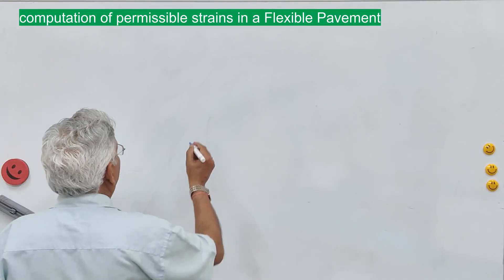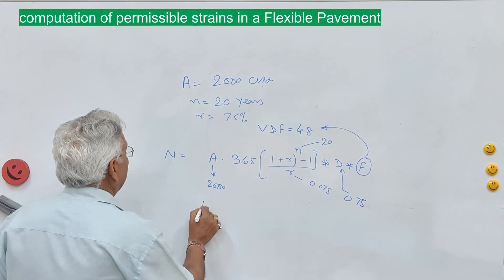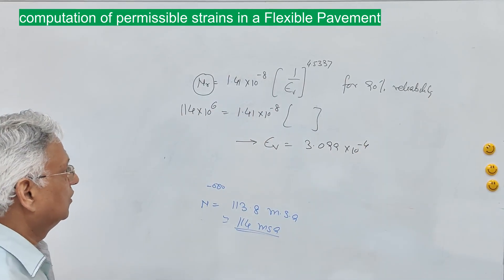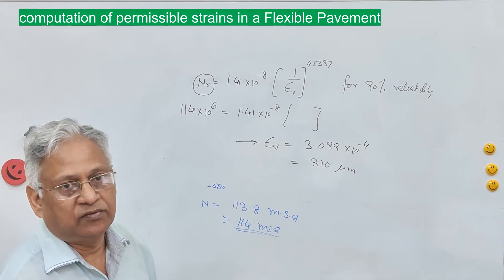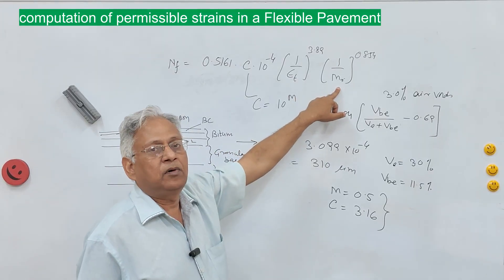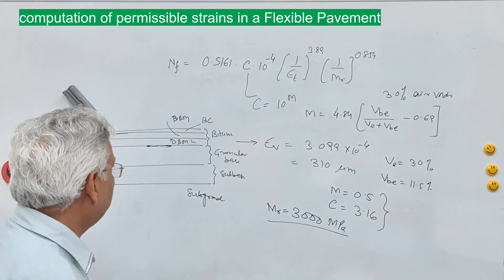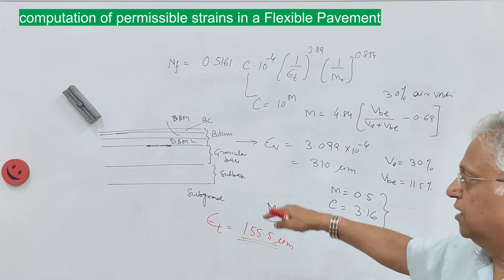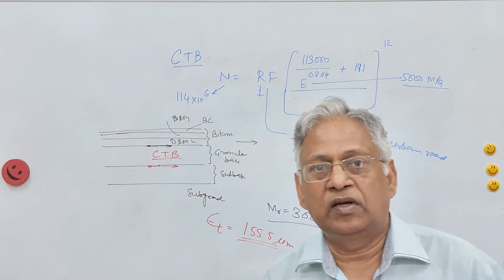Design of flexible pavement how to determine permissible compressive and tensile strains,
This video explains the procedure for estimating the permissible compressive strain at subgrade level, tensile strain at the bottom of bituminous layer and stress and strain below CTB layer as given in IRC 37. All explanation is with one solved example. Watch till end.